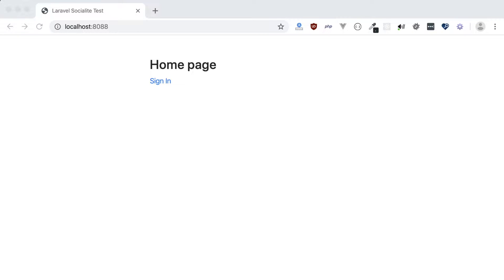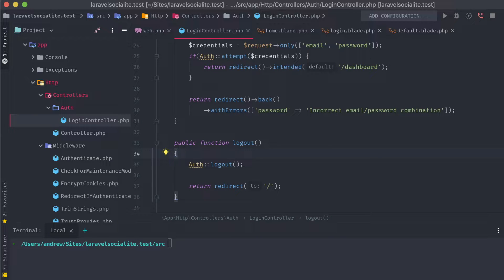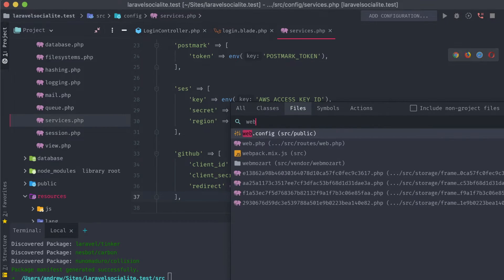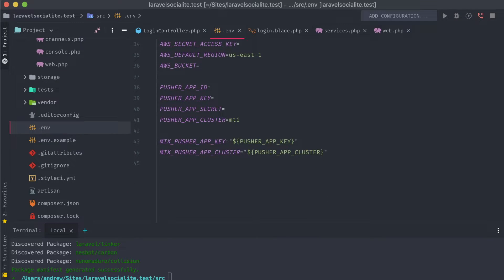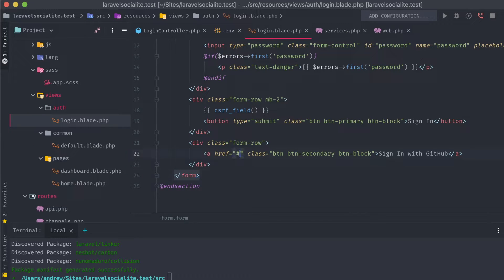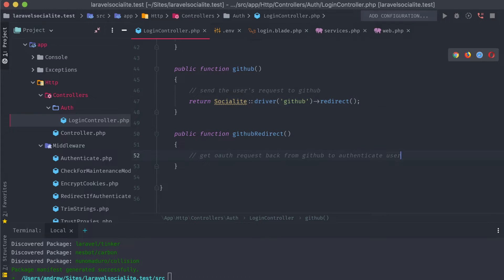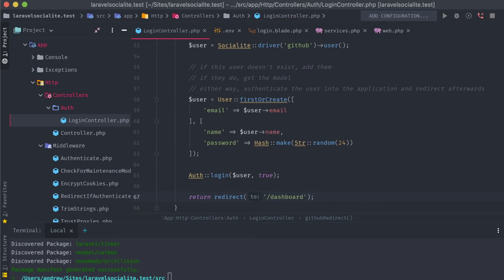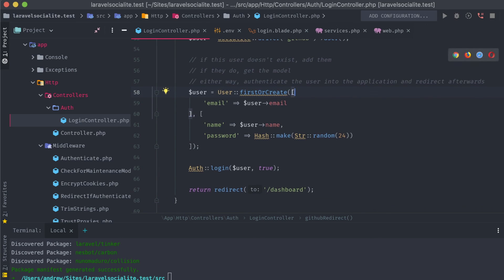Adding Social Logins with Laravel Socialite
In this 10 minute video, I'll show you how to get started with Laravel Socialite by adding a fully-functional "Sign In with GitHub" button to an existing application.

You'll learn:

- How to install and configure Laravel Socialite
- How to get a client ID and client secret from GitHub
- How to get user info from a social platform and use it to create and authenticate a user into your Laravel app

- Sam Ross